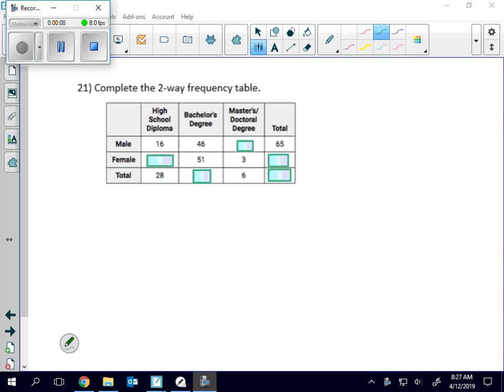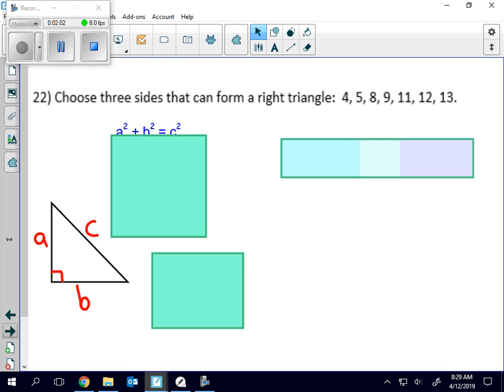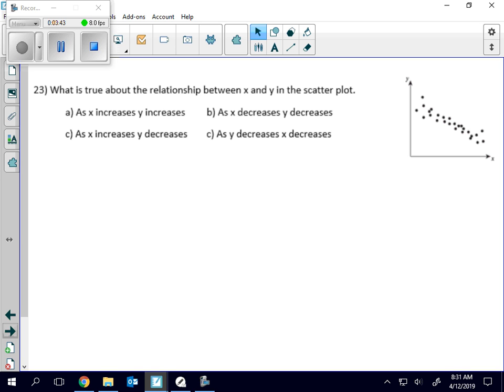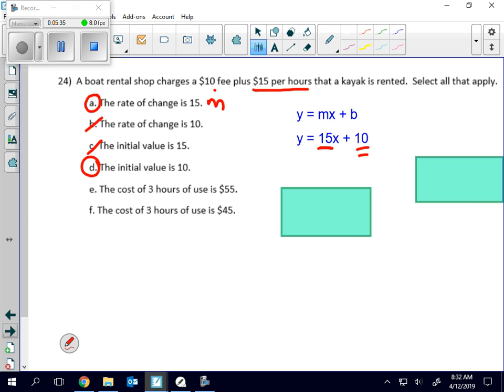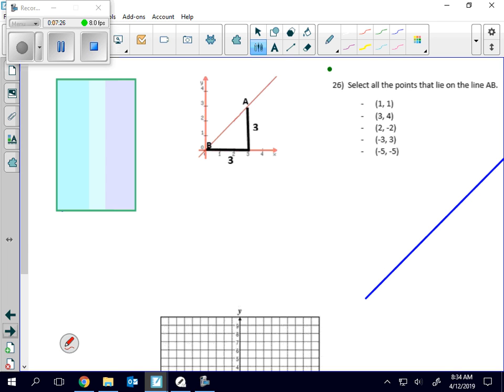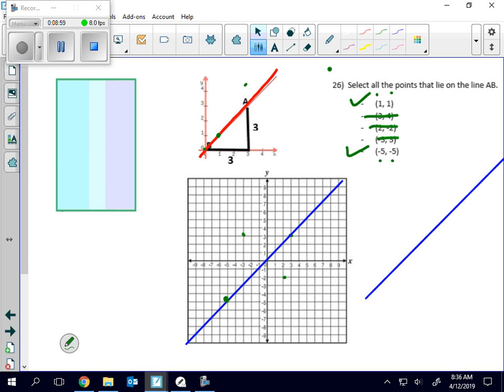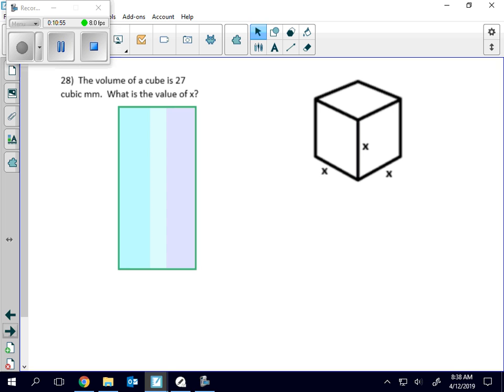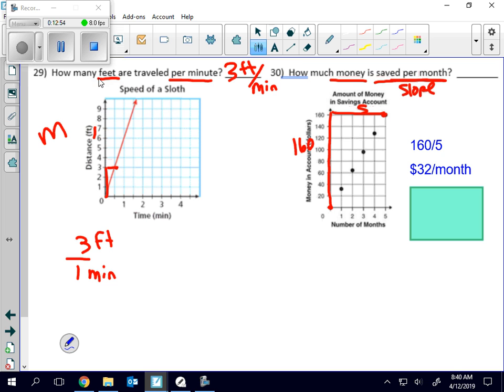Test 2 #21 30